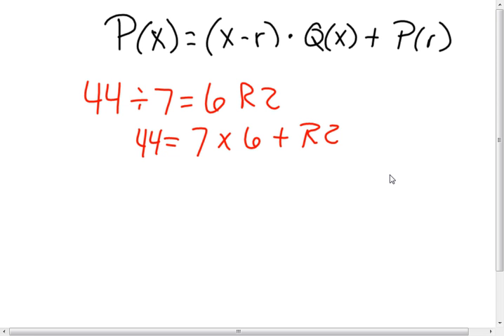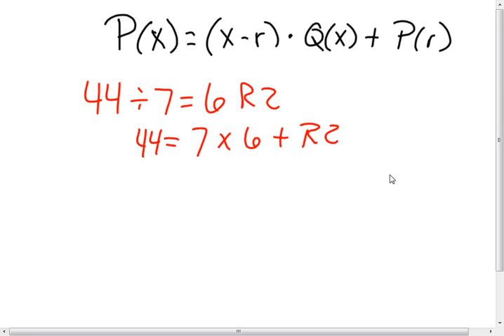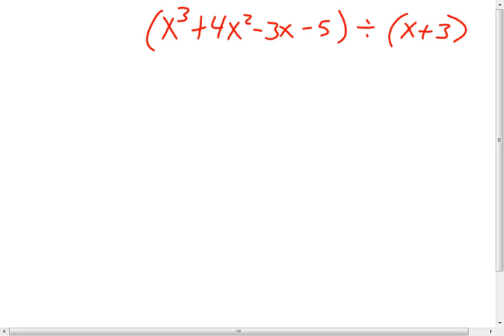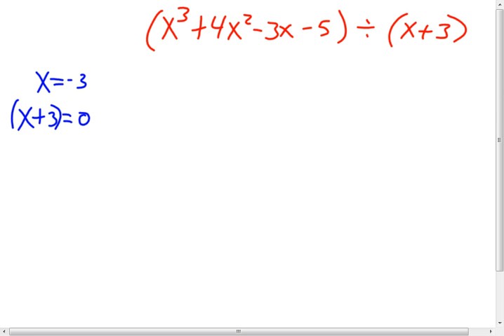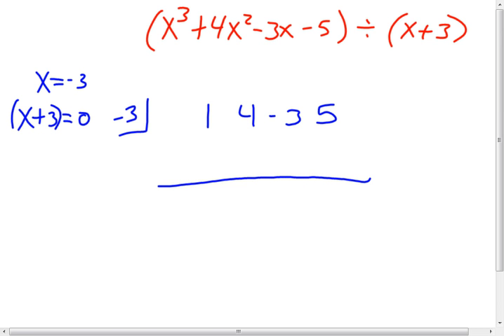4-3 Remainder Theorem and Synthetic Division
Remainder Theorem and synthetic division